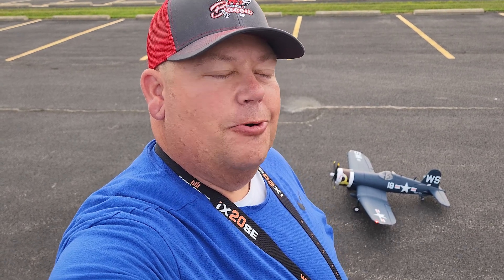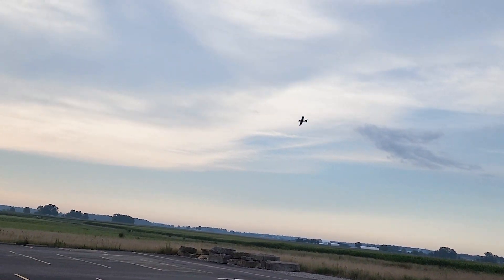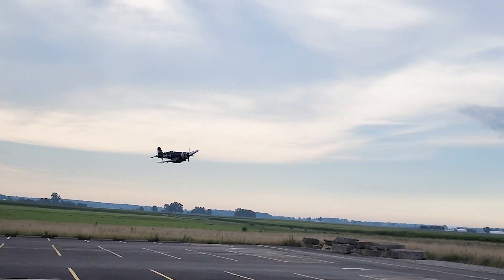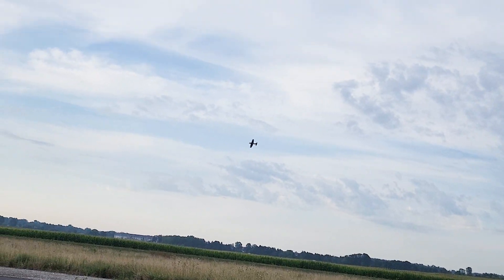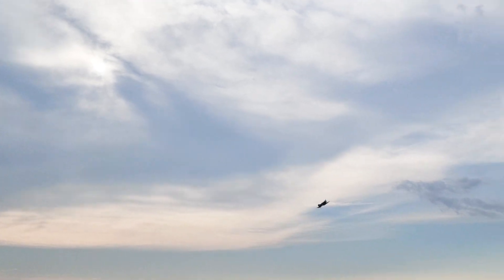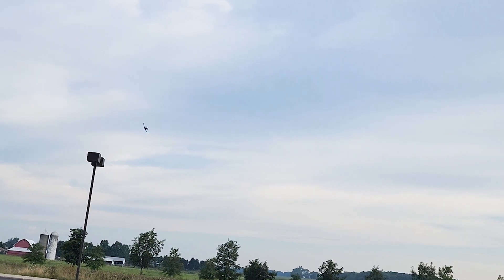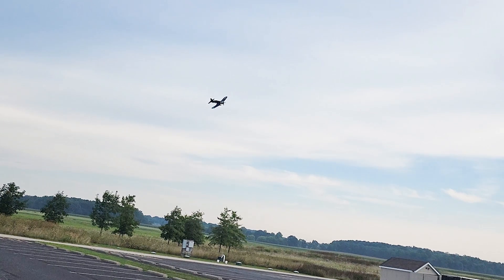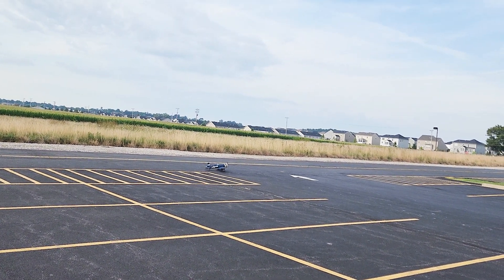The Arrows F4U-4 Corsair On a Cool Saturday Morning!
This is a video of me flying my Arrows Corsair.

David Chenzoff
Kevin Trappen
Anthony May
Wayne Grimstead
Dustin Kremer
Eugene Casiere